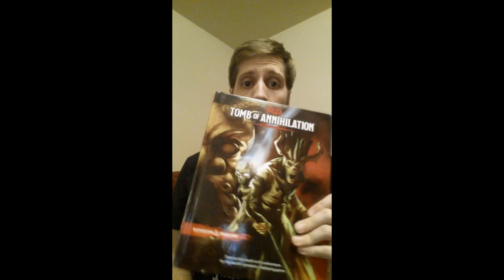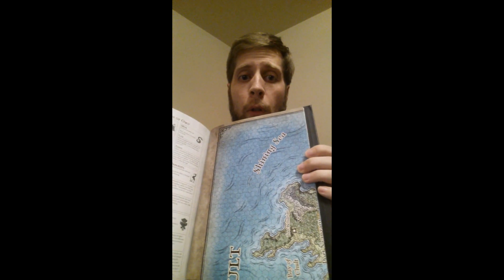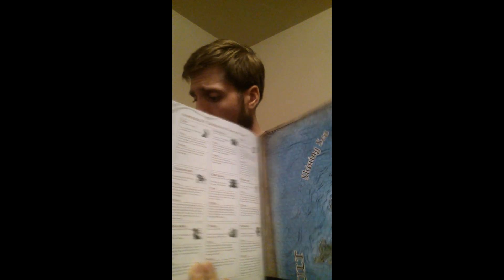Tomb of Annihilation 5E D&D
256 pages, full color maps, magazine stock, hardcover book